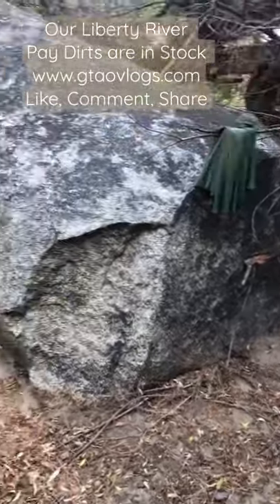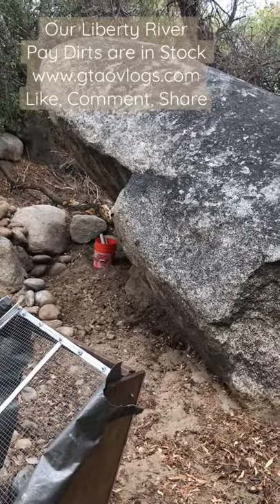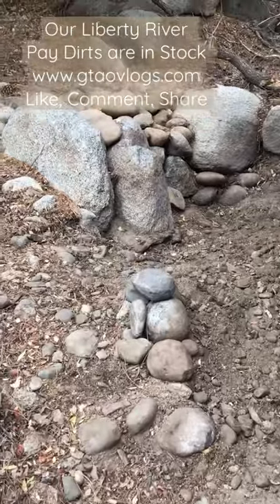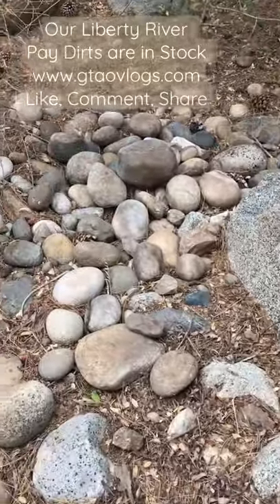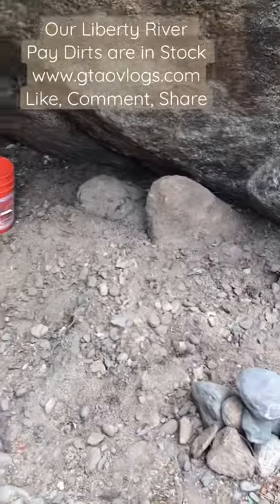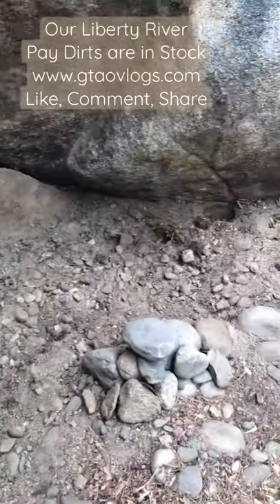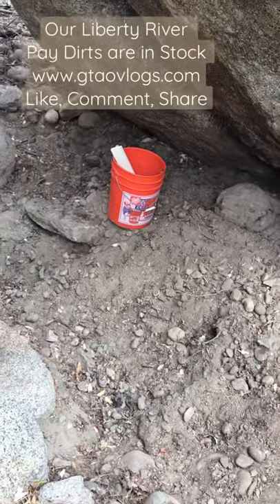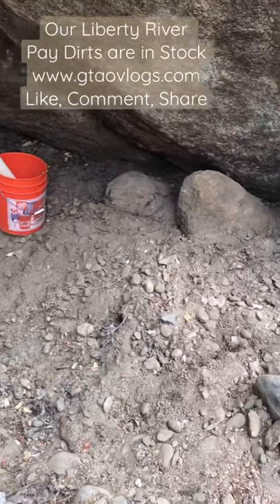De-Rocking River Placer Gold Dig Area & Preparing Material for the Recirculating Sluice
Even though some work was done before filming started we are just getting started here on the Liberty River dig for this trip.  Typically we recover very high purity gold here along with a very fine silvery heavy powder, bright red very small garnets, and usually lead from past hunters and anglers along with a decent amount of black and blonde heavy sands in our concentrates.  The nature in the area is fascinating and the weather is usually very nice for working and camping.  This trip was especially nice because some of family joined us and we were celebrating my father's birthday.   Thanks for adding your comments and your messages!  Please watch our entire videos as best you can for the longer watch time really helps our channel. Comments, Likes, Subscribes, Shares, and your views all help our channel within the YouTube metrics and we are truly thankful.

If you want to help our channel with funding please consider the many ways listed below:
The financial help funds for costs involved with travel, tools, gear, fuel, and essentials.  Many of our trips and videos are made possible with the financial help from our viewers.
Big, BIG THANKS to our supporters!  You Rock!

About Aaron from GTAO VLOGS: Formerly and for almost 20 years I worked with caring for the elderly and helped many families and their grandparents at the end of their lives. Now, I'm looking forward to treasure hunting, all types of metal detecting, adventure travels, gold and mineral mining, hunting and fishing, camping and outdoor travel, survival and bush craft, sharing these adventures and the learning process with our viewers, and learning to make good quality and family friendly original content from the many different adventures.
Short and longer term goals?  We want to build/buy and permit small, seasonal, and portable mountain and desert placer gold small machine fed operations for profit, the experience, and to enjoy the natural places. These ideas take decent locations, time, and funds and we have some friends and supporters interested in joining with us in these endeavors.  Once we get going we want to invite friends to help, work with us, and join in the fun and the experiences and we want to invite selected groups to have the experiences as well.  From these operations, we want to go from the raw mined mineral precious metals to direct to the public sales of refined natural American gold and hopefully silver products, buttons, rounds, small bars, jewelry, etc. and from the raw placer gold offer products like pay dirts for the home gold panners out there!!

Also we are looking for product and service sponsors of our ongoing adventure videos with product placement and usage in the videos because it's the most authentic way to demonstrate useful products. We are seeking sponsors for outdoor gear, clothing, off road camping, vehicles, trailers, tires, work wear, gold mining and prospecting gear, metal detectors manufactures or retailers, camera and film accessories, and things like tents, camp stoves, knives, boots, tools, etc.  We appreciate the support a quality sponsor can provide and we want to demonstrate quality products for our viewers.

Most importantly we want to steadily improve our content and hope our viewers and their families are well and safe, that you enjoy our videos, and that you are inspired from our work in ways meaningful to you. Thanks again and Happy Hunting friends!  Aaron